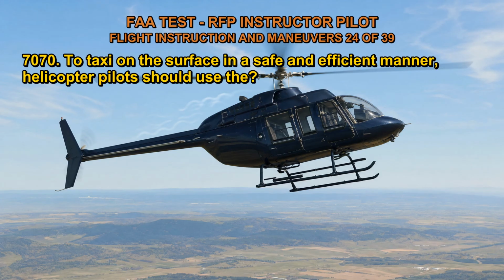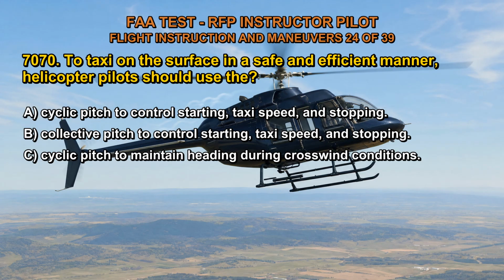FAA TEST-INSTRUCTOR PILOT-FLIGHT INSTRUCTION & MANEUVER Q7102-1,Q7101-1,Q7055-1,Q7055-2,Q7070(24-39)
This Flight Instruction and Maneuvers lesson provides a detailed explanation of FAA Aviation MCQs 7102-1, 7101-1, 7055-1, 7055-2, and 7070, covering unusual attitude recovery procedures, partial-panel instrument flying, and essential helicopter flight control techniques. Question 7102-1 explains the correct recovery sequence from a spiraling, nose-low, increasing-airspeed unusual flight attitude, emphasizing that pilots should reduce power, correct the bank attitude, and then raise the nose to level flight for a safe recovery. Question 7101-1 teaches that when an airplane’s attitude indicator has exceeded its operating limits, pilots should rely on the airspeed indicator and altimeter to determine pitch attitude before beginning recovery. Question 7055-1 focuses on helicopter operations, explaining that the collective pitch control is used to correct for loss of lift during level turns, maintain desired engine power, and control high rotor RPM during autorotations, making all three statements correct. Question 7055-2 explains that large or unnecessary cyclic movements can change the helicopter’s lift component and result in a partial loss of lift, highlighting the importance of smooth and coordinated control inputs. Question 7070 covers safe helicopter ground operations, teaching that the collective pitch is the primary control used for starting movement, controlling taxi speed, and stopping during surface taxi. These FAA Flight Instruction and Maneuvers questions strengthen both fixed-wing and helicopter knowledge, improving instrument flying, unusual attitude recovery, helicopter flight control, rotor management, and overall aviation safety for Private Pilot, Commercial Pilot, Instrument Rating, Flight Instructor (CFI), Helicopter Pilot, and ATP knowledge test and practical exam preparation.